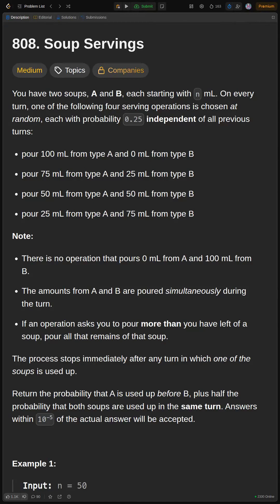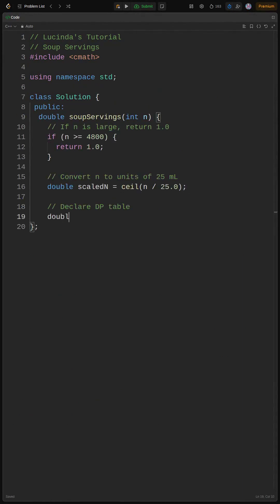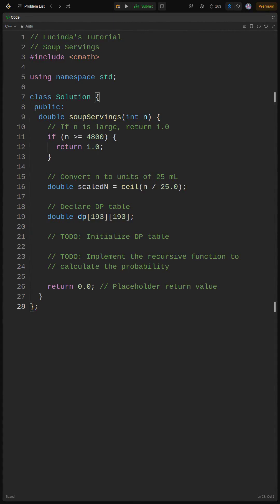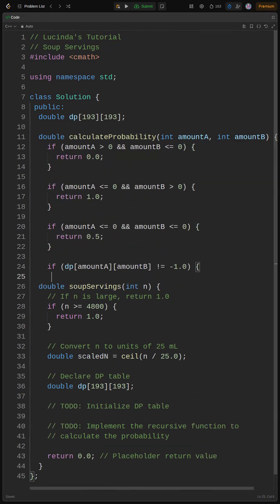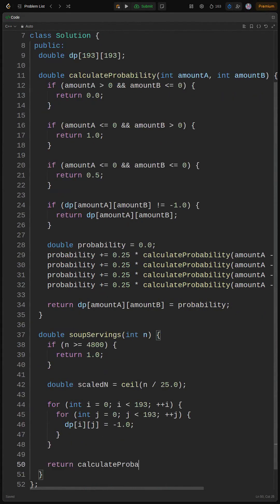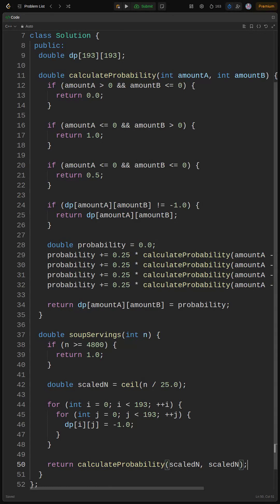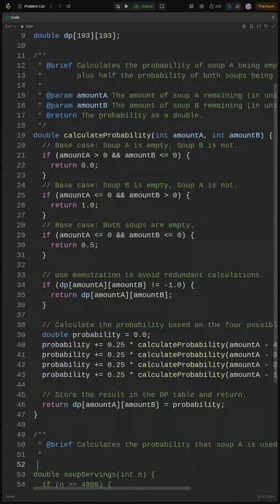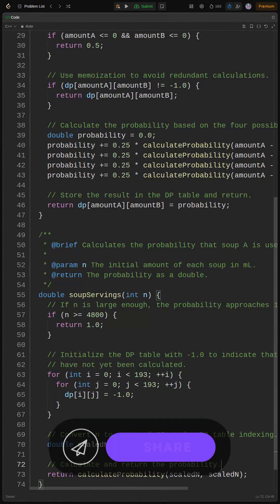🎀LeetCode 808🎀 Soup Servings